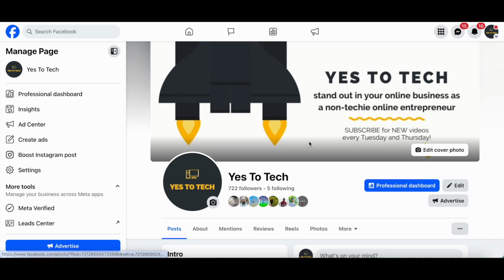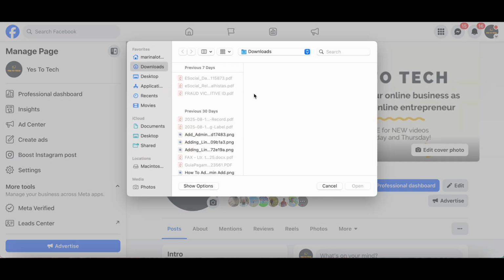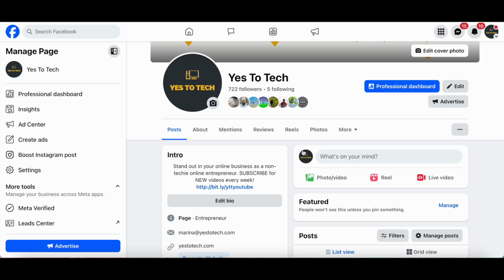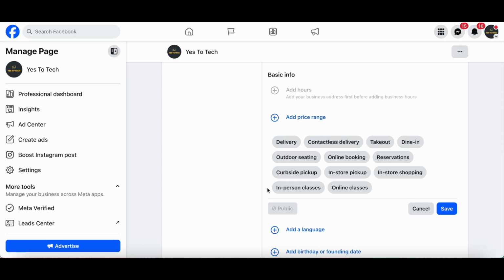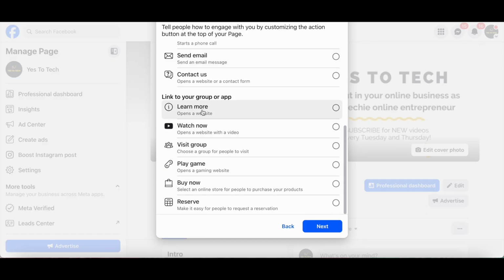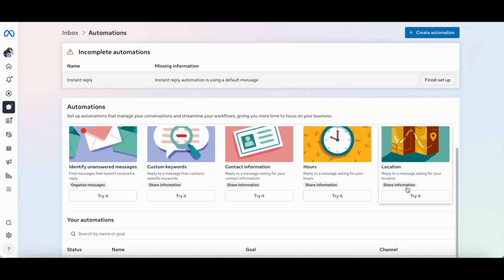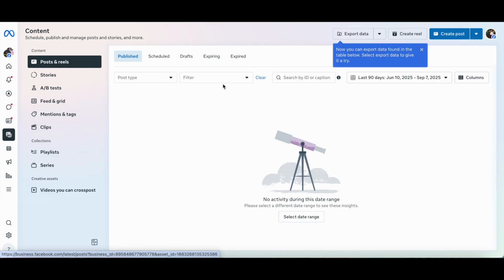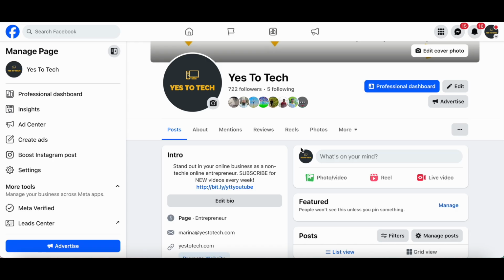How To Optimize Facebook Page: 5 Steps to Boost Facebook Reach | Facebook Business Page Optimization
Want to grow your business with Facebook? In this Facebook Business Page Optimization tutorial, I’ll show you 5 quick steps to boost visibility and engagement. Whether you’re wondering how to create a Facebook business page, set up your Facebook page for success, or optimize Facebook business page settings, this step-by-step Facebook tutorial is packed with Facebook tips and Facebook tricks. Don’t just create a Facebook business page—make it stand out. Perfect for beginners and pros in social media marketing. Watch now before your Facebook competitors do!